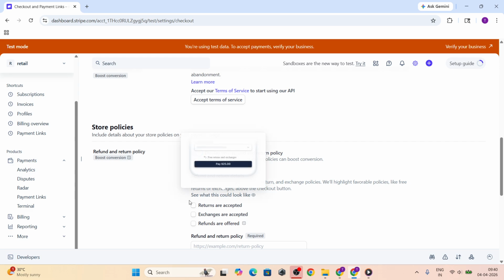How To Refund On Stripe (Step By Step)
Learn how to refund on Stripe with this step-by-step tutorial for beginners and business owners. This guide covers the Stripe refund process through the dashboard so you can manage your online payments effectively.